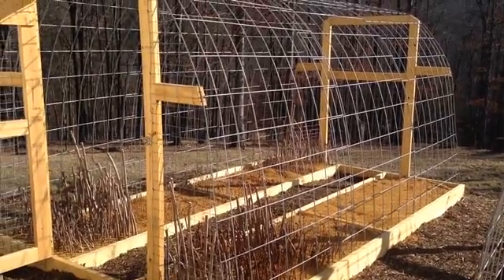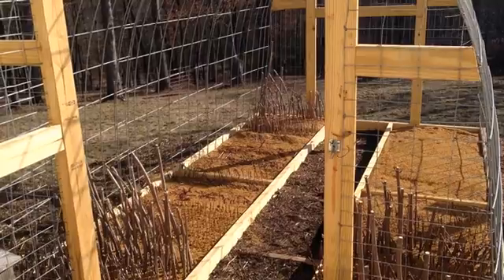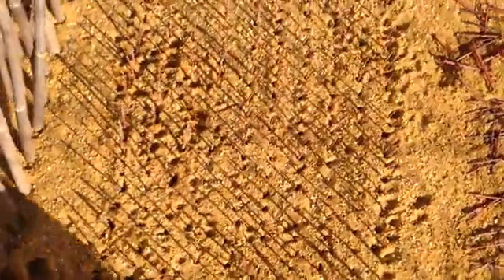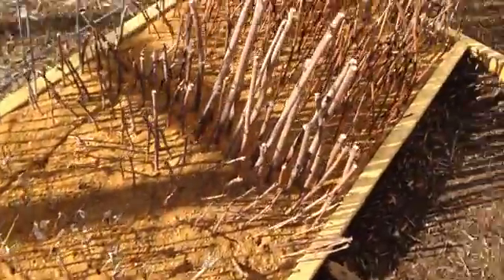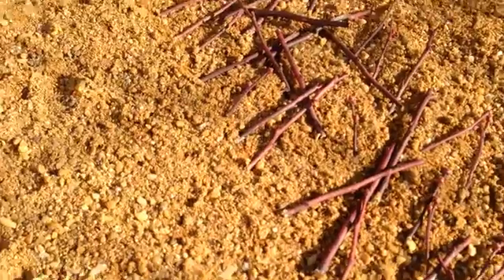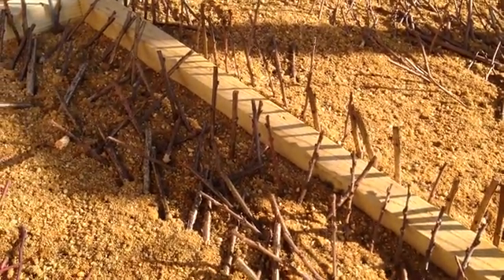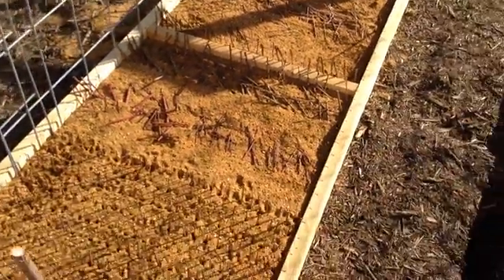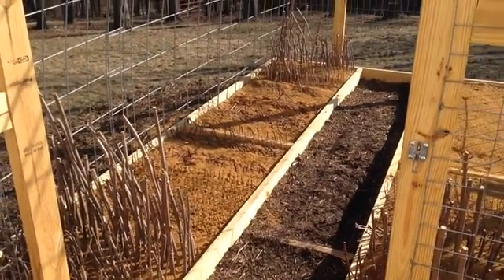Plant Propagation via Cuttings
Plant Propagation via cuttings covers plant cuttings that were blown over by the wind because they were not put in the ground far enough.